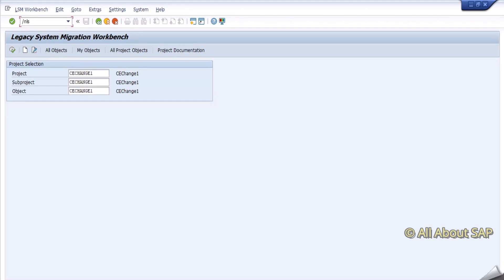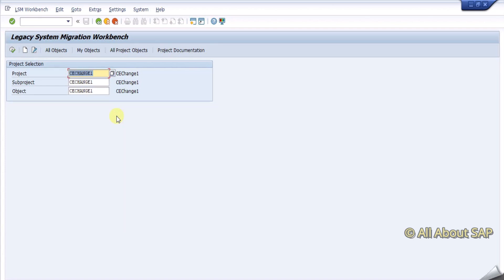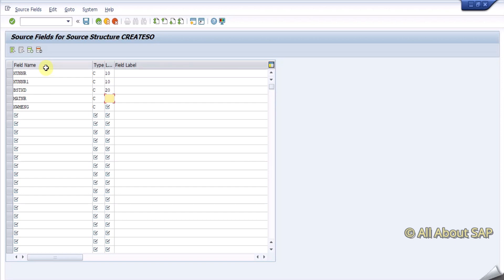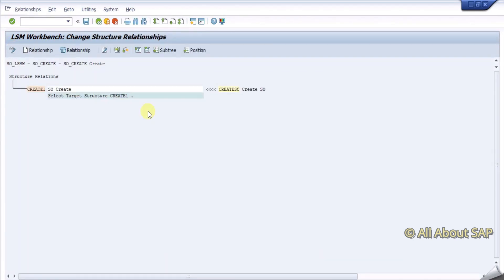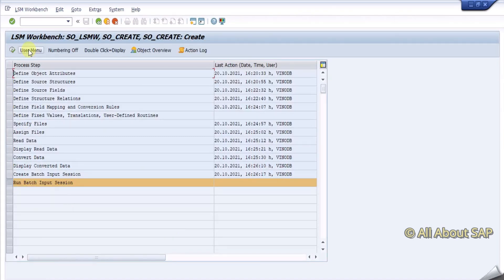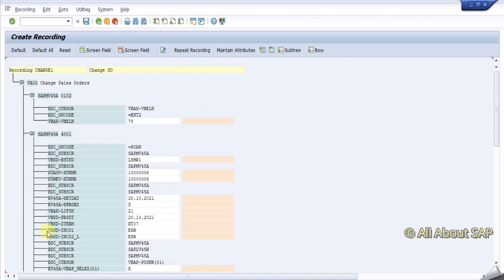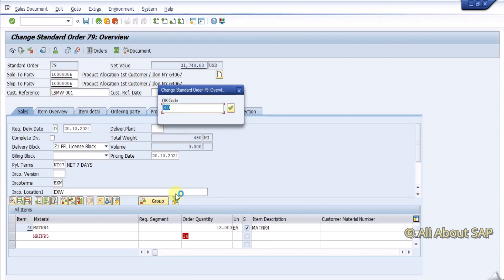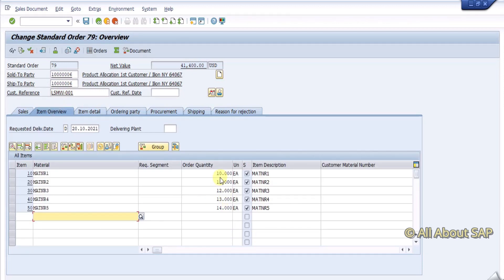How to Create LSMW for Sales Order with Multiple Line Item | Explained in Easy and Simple way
Multiple Items in sales order with Mass Upload
Creation of sales order with Multiple line items through upload program